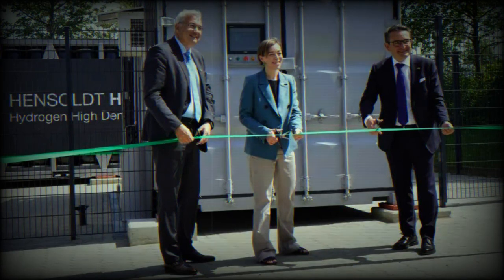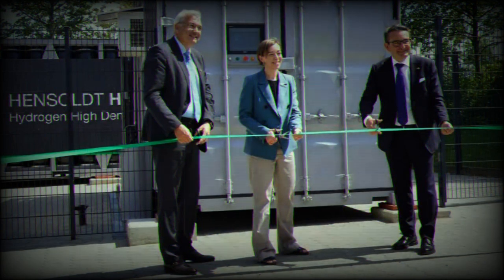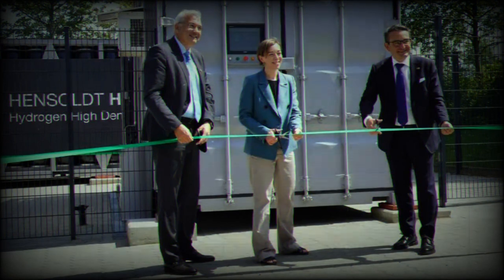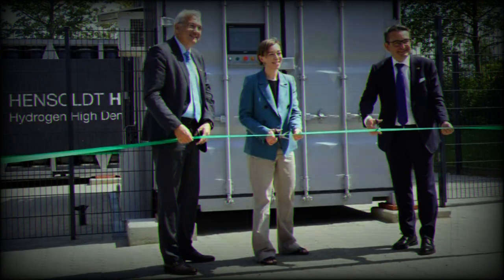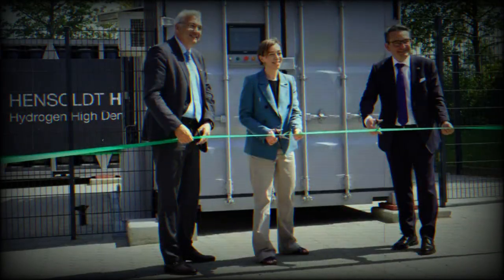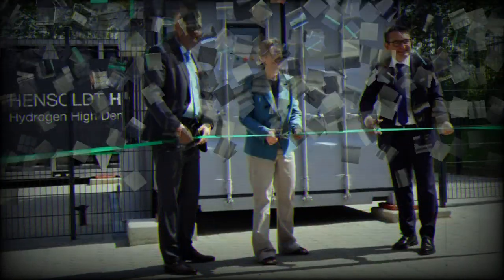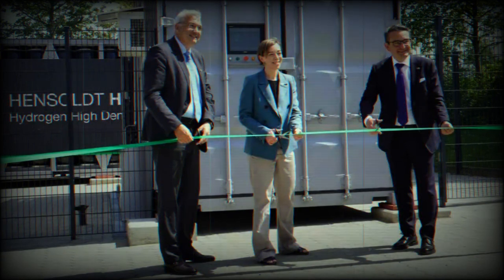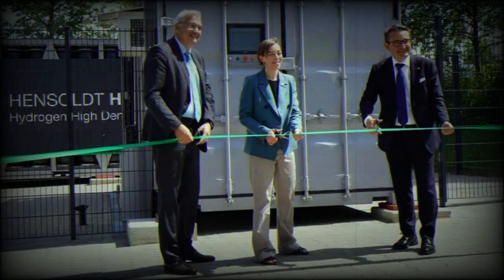HENSOLDT demonstrates expertise in hydrogen for autonomous energy supply to military installations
Sensor solutions provider HENSOLDT is equipping its site in Kiel with a pilot plant for the production and storage of hydrogen. The company expects this to establish the energy independence of an entire industrial site and allow them to demonstrate their expertise in hydrogen for their own sustainability goals and for the business of autonomous energy supply for military installations.